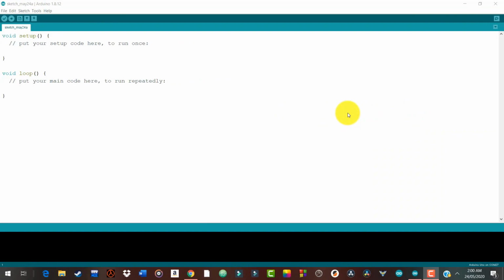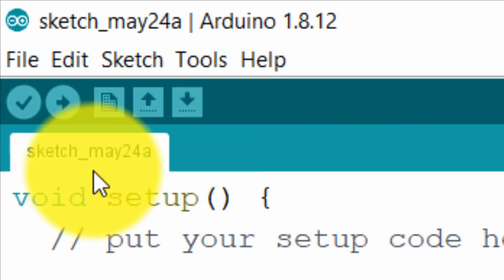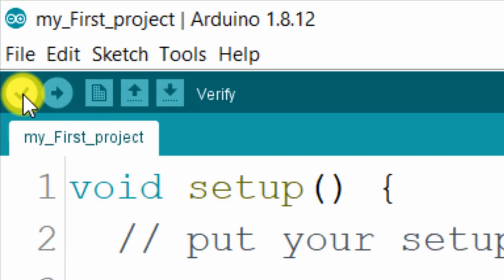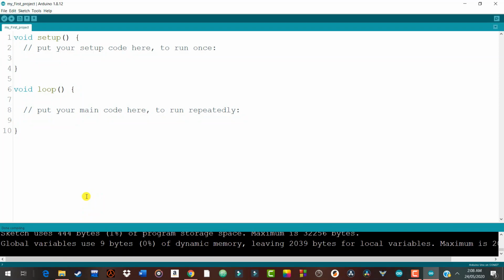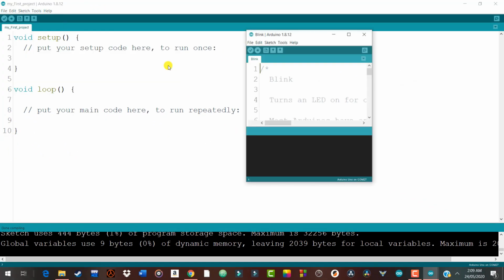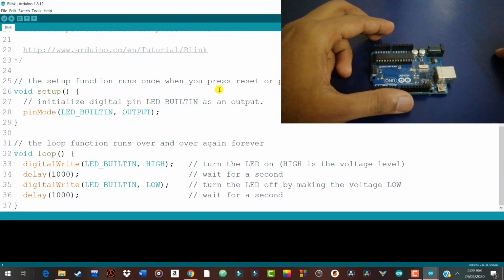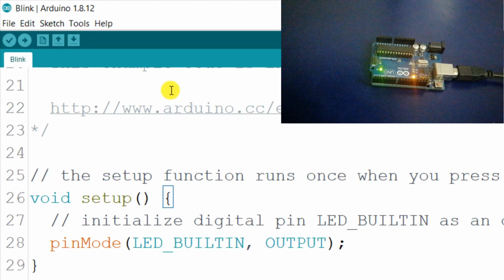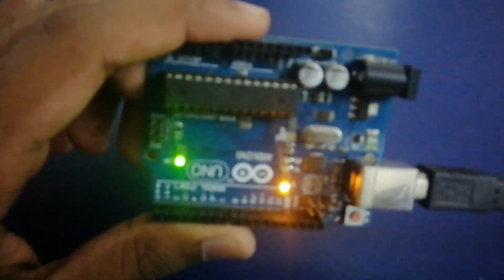Let's Learn Arduino & C++ #3 Running your code on Arduino Uno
So here's the 3rd part of the Arduino series. In this video we teach you how to open up examples and upload the code to a Arduino Uno. This is a simple sketch but it will be the basis of the work we will do further.

Link to the first part of the series.

If you have any questions feel free to post in the comments.